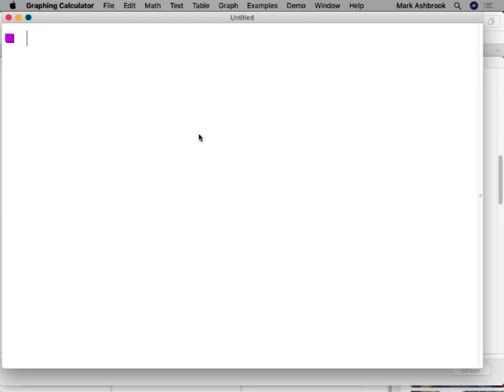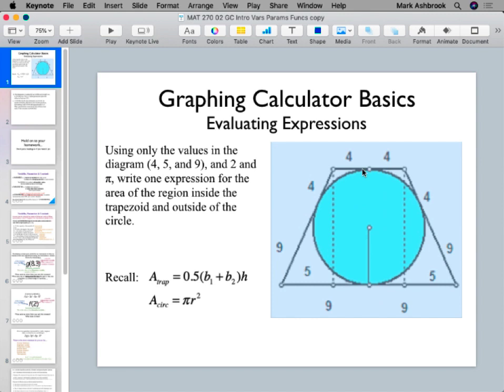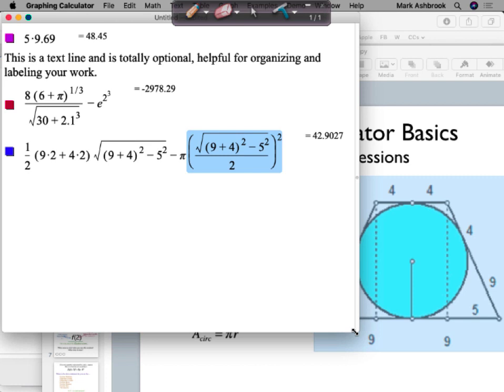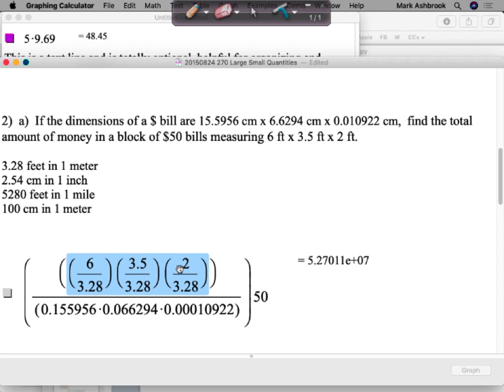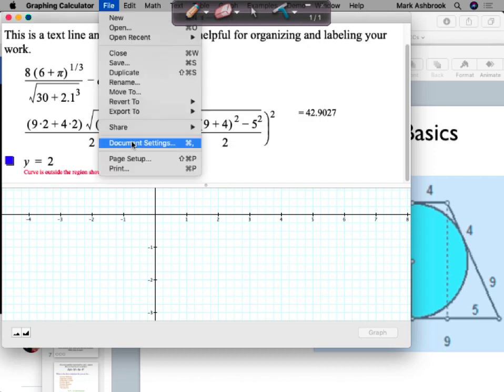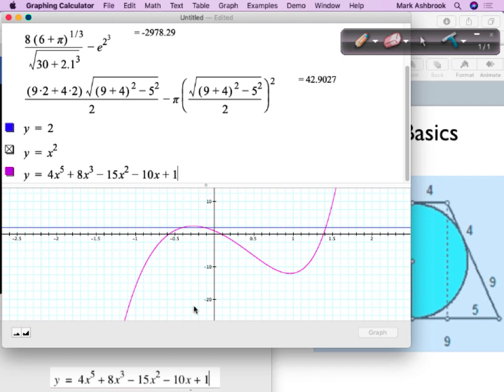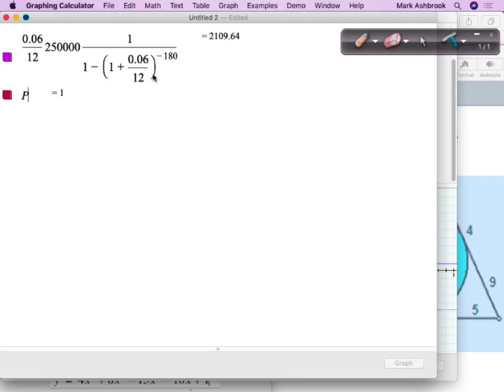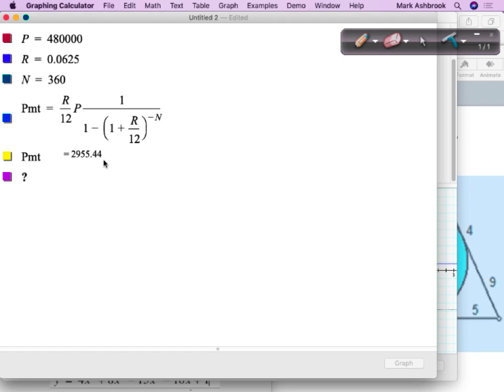MAT 250 Tu Aug 27: Introduction to GC